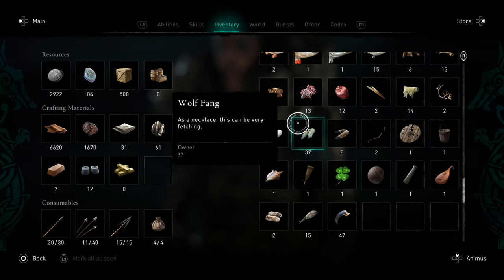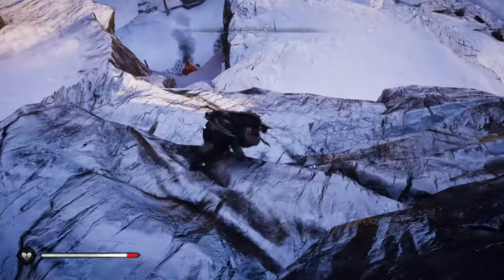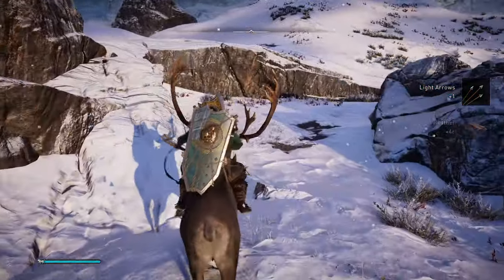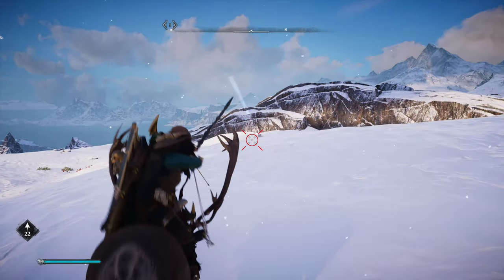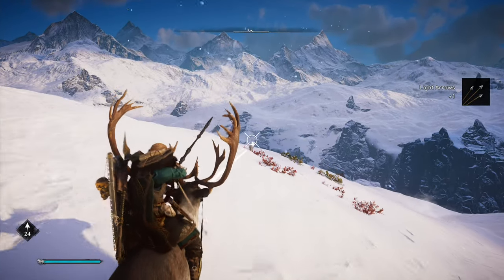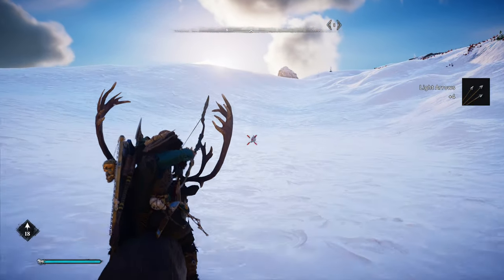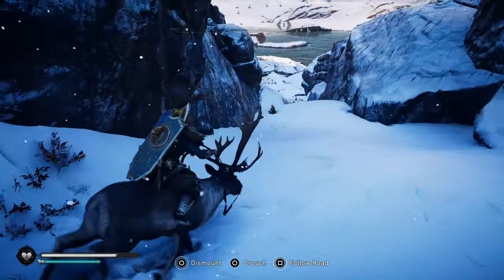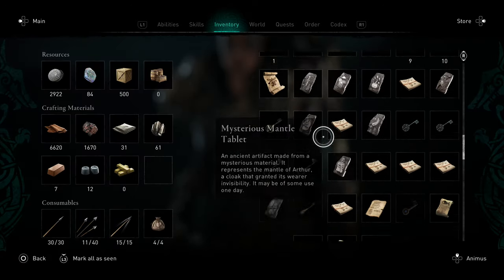Where to quickly farm Artic Fox Fur - Farming / Fishing Guides - Assassins Creed Valhalla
This Farming / Fishing guide for Assassins Creed Valhalla will show you were to quickly and easily farm Artic Fox Fur which was formerly called Wolf Fangs.

Wolf Fangs are a pretty frustrating item to farm because the animal that drops them appears to actually be an artic fox, or at the very closest a wolf pup. Either way with this guide you will be able to get all you need in 10 minutes or less.